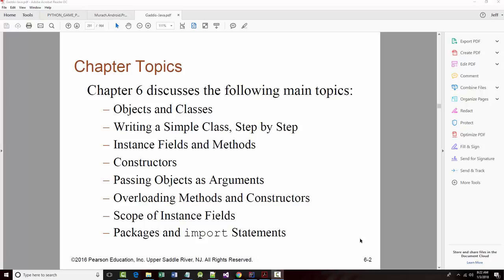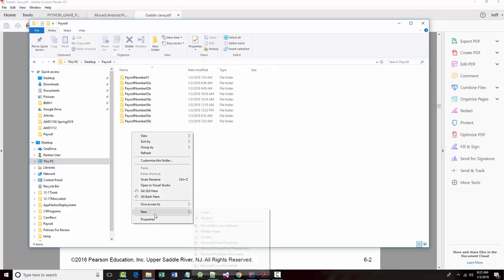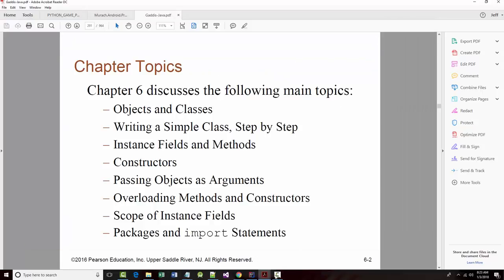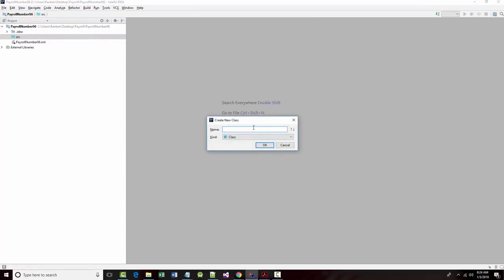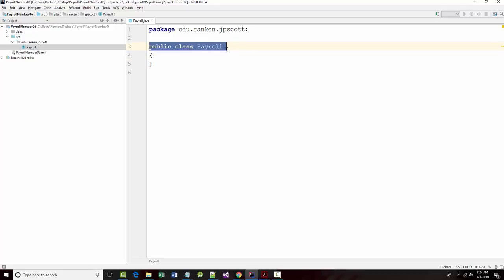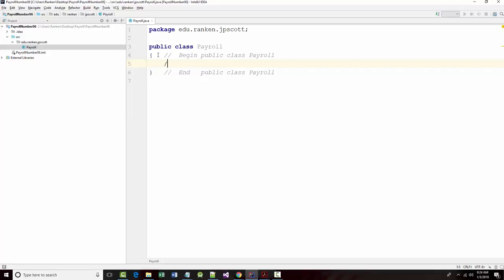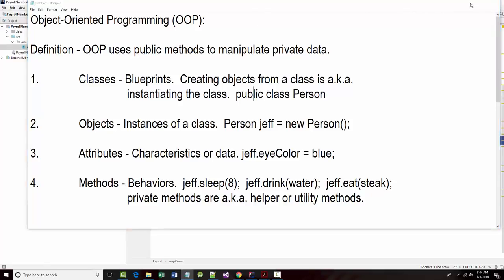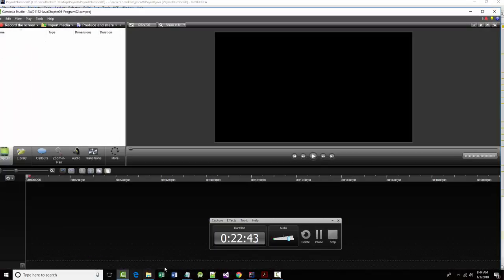AWD1112 - Java - Chapter06 - Part01